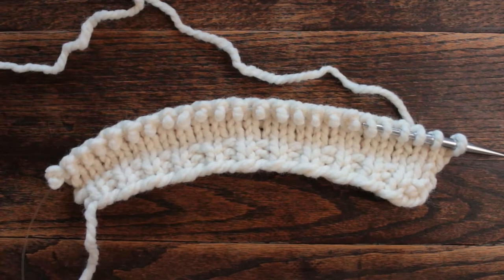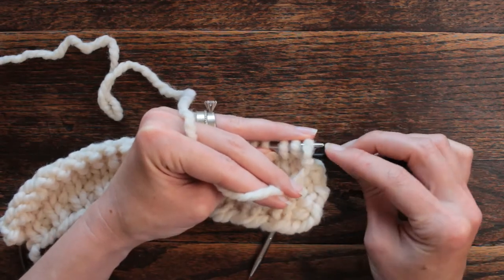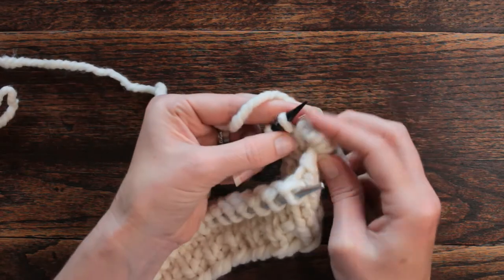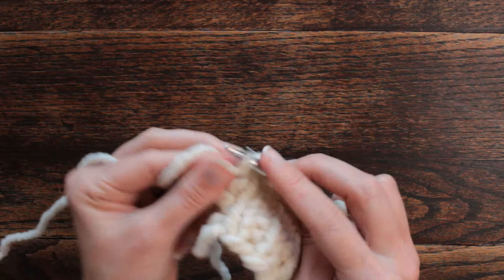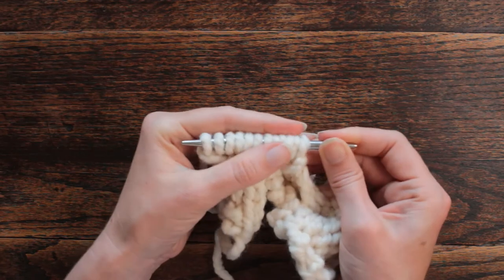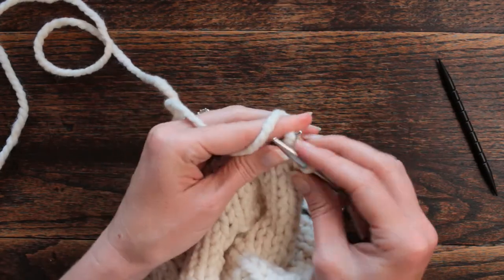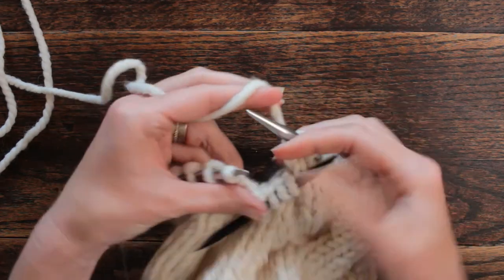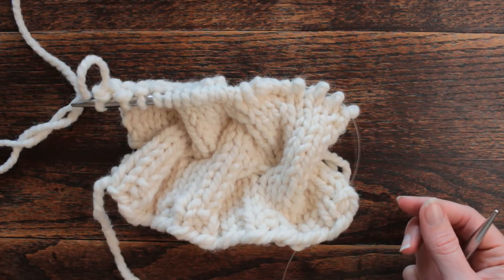Day 79 : Basket Cable Knit Stitch